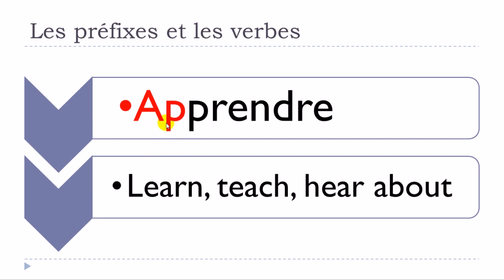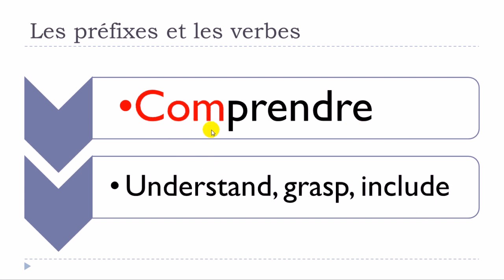Learn French in 5 days I Learn French Grammar I Les préfixes et les verbes =PRENDRE=